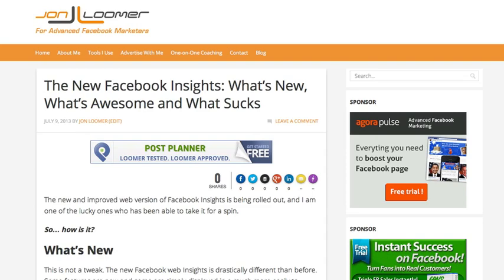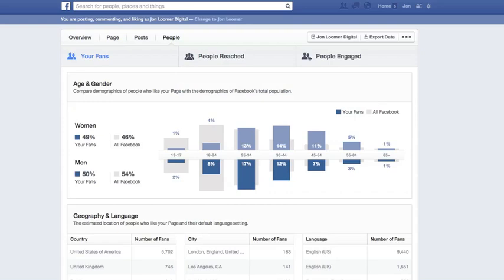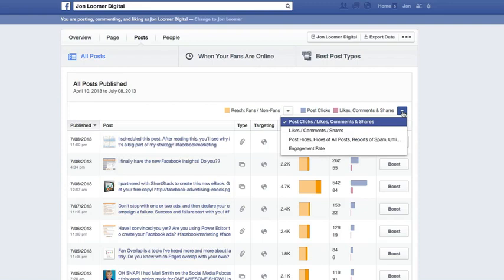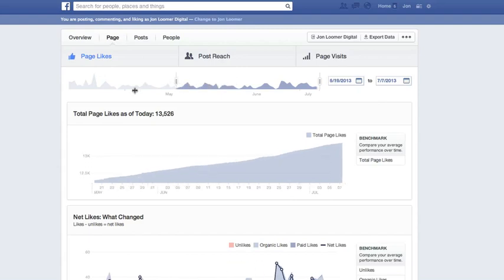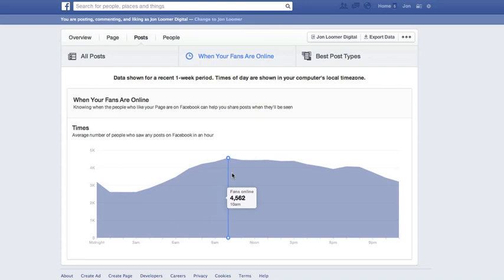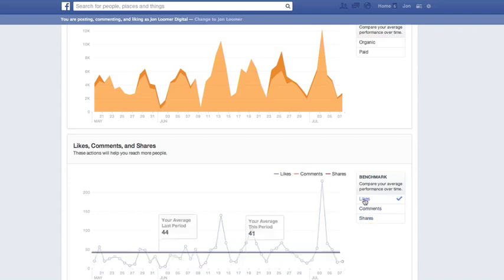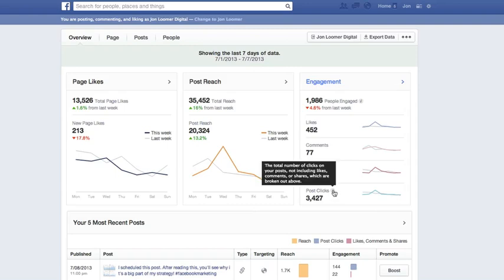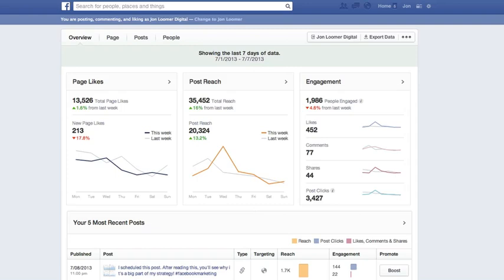New Facebook Insights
This video covers what's new, what's awesome and what sucks about the new Facebook web Insights. For a full tour of these changes, check out my blog post Also make sure to like my